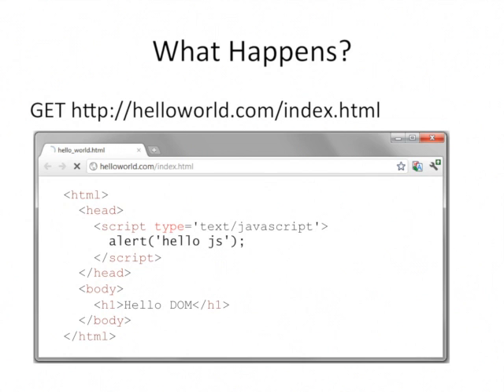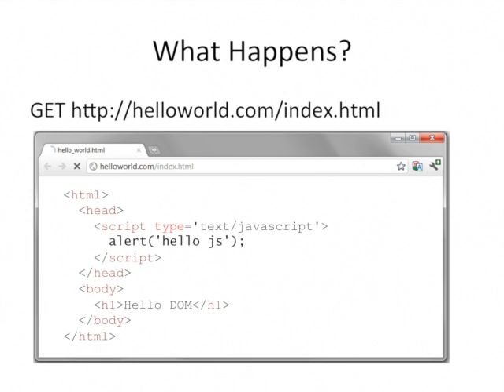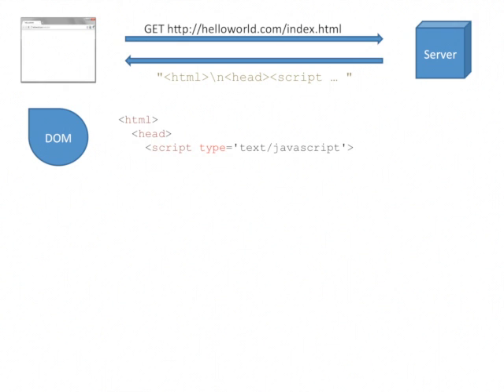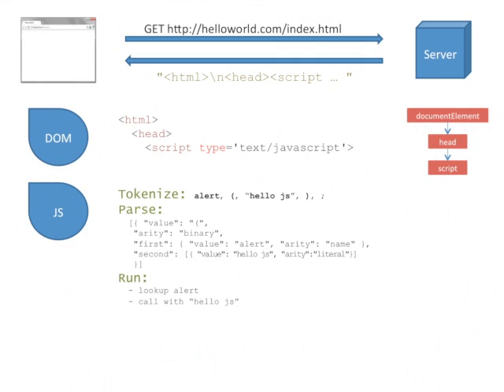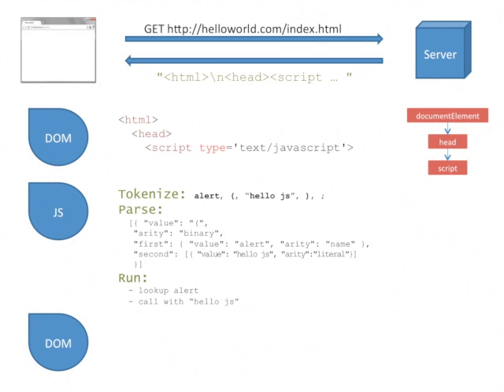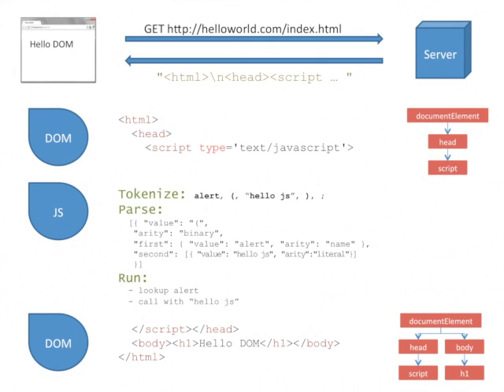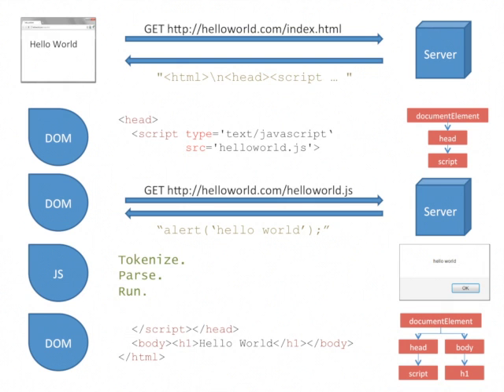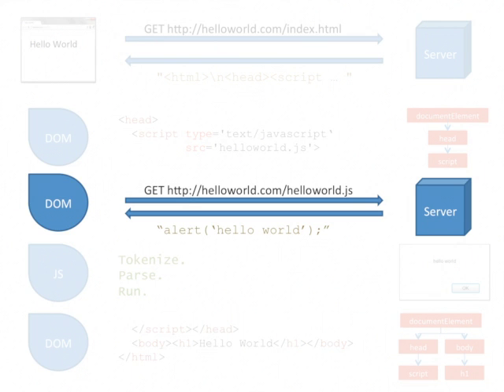What happens when a browser opens a webpage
Bitovi JS developer Farhana Basrawla ( @find_farhana ) covers what happens when a browser opens a webpage, including some basic details on how JavaScript and the Document Object Model interact.